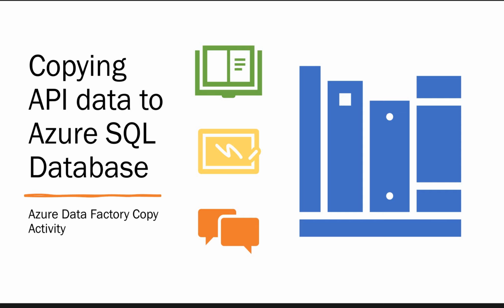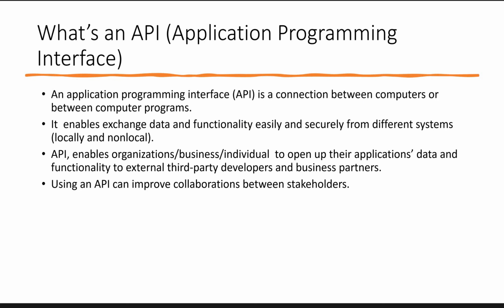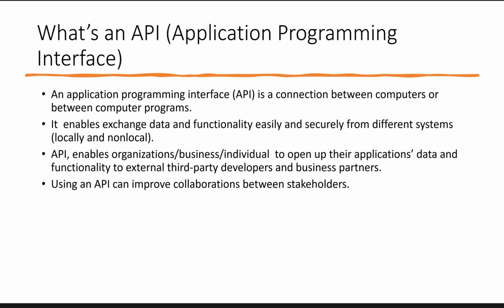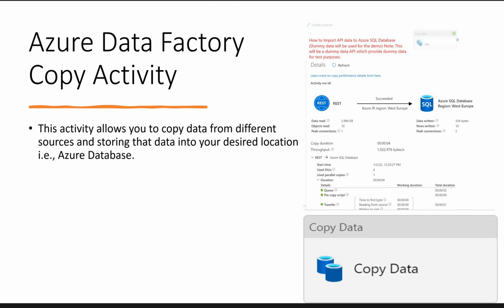How to Copy API data to Azure SQL Database using Azure Data Factory Copy Activity Part 1-2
Introduction to an application programming interface (API)  which is a connection between computers or between computer programs and how data is copied from API to Azure SQL Database.
Next video will be a demo of copying dummy data from an API using Azure Data Factory copy activity  to Azure SQL database.